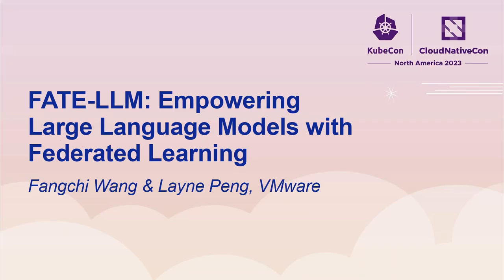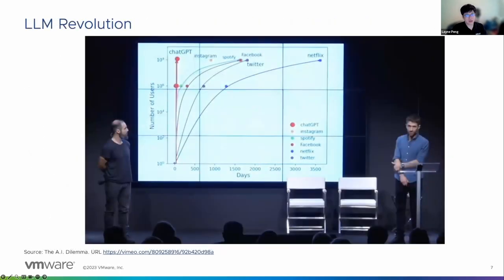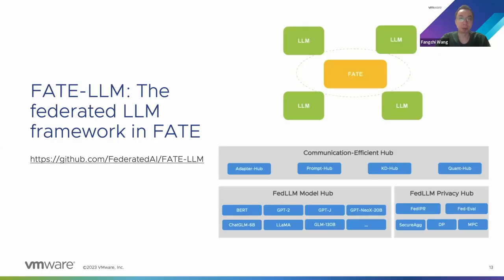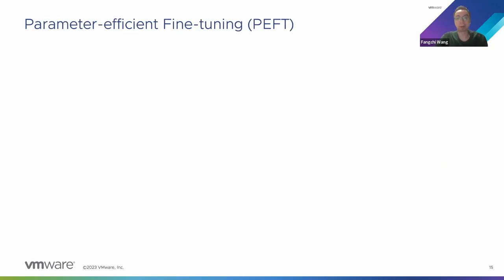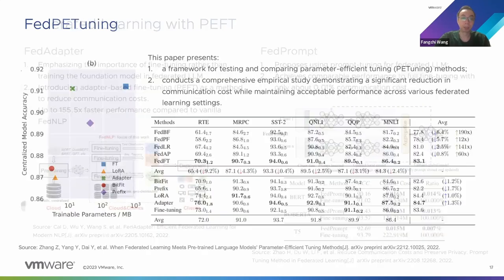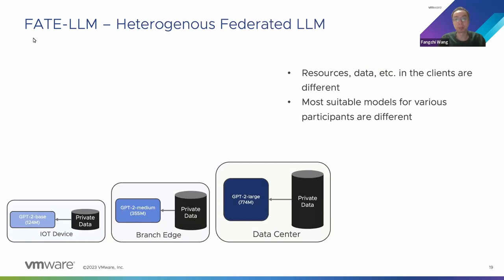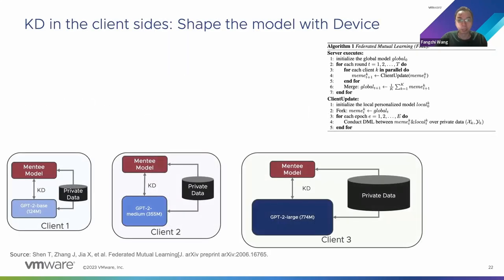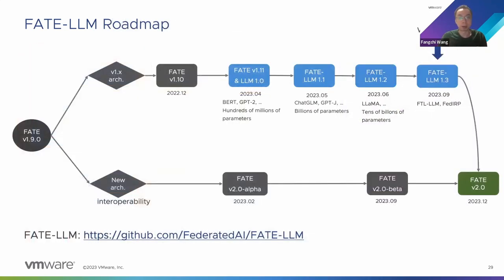FATE-LLM: Empowering Large Language Models with Federated Learning - Fangchi Wang & Layne Peng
FATE-LLM: Empowering Large Language Models with Federated Learning - Fangchi Wang & Layne Peng, VMware

Large language models (LLMs) have the potential to disrupt various aspects of our lives. But challenges such as the depletion of high-quality public data and concerns over privacy and governance can hinder their success. Federated learning (FL) offers a promising solution due to its private-preserving nature. This talk introduces FATE, an open-source FL platform, and its built-in support for LLMs - ChatGLM, LLaMA, etc. - in the FL paradigm, known as FATE-LLM. Integrating LLMs with FL presents its own complexities around efficiency and security. To address them, FATE-LLM incorporates several specially designed components, whose key technical and practical considerations will be discussed. This session also highlights how KubeFATE, an open-source cloud native solution to manage FATE, can help accelerate FATE-LLM workflow on Kubernetes, leveraging the benefits of it. Real-world experiments and evaluations will be shared and discussed, along with the future roadmap of FATE-LLM.